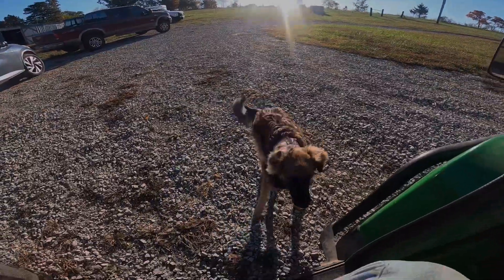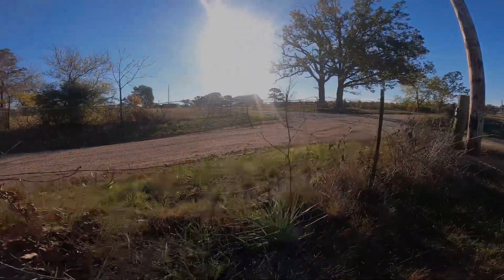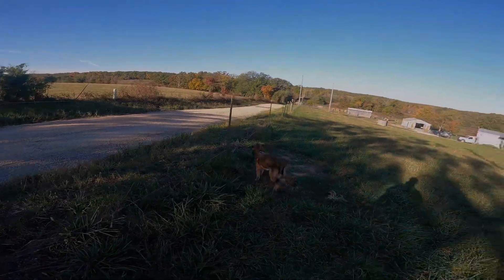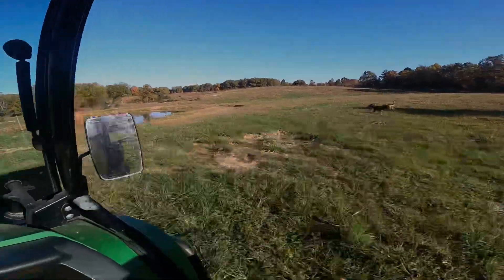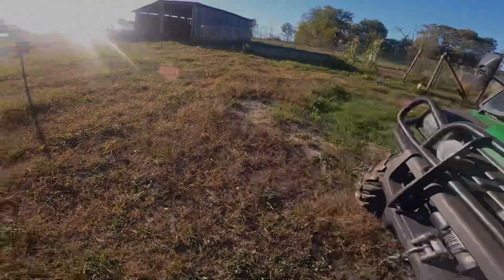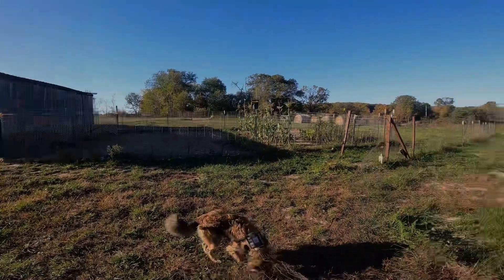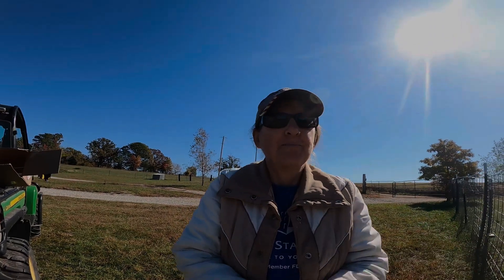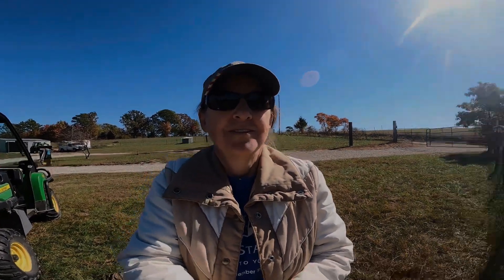(Beginning & End) Don’t Loose That Cow.​ ⁠@CITYtoFARMwithRICHARDVICTORIA ￼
Sorry, everyone I thought I had lost these videos of the beginning and end of ￼cows coming home so i went ahead and posted what I thought was all the video we had left of that journey. I want to thank everyone that watched that video as of today it is the most watched video we have made with over a thousand views. I hope you will enjoy getting more clarity of how that day went with this new footage that we thought we lost. ￼thanks again for you kind support of CITYTOFARMWITHRICHARDANDVICTORIA￼